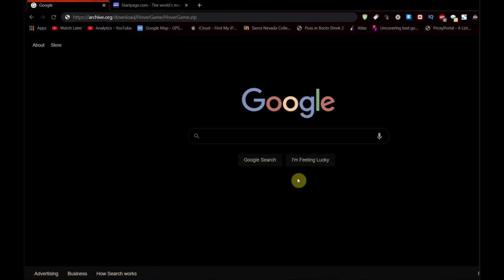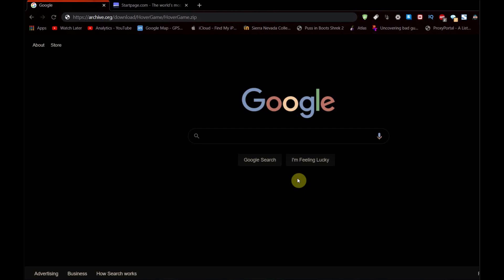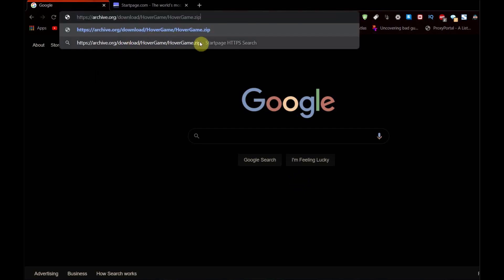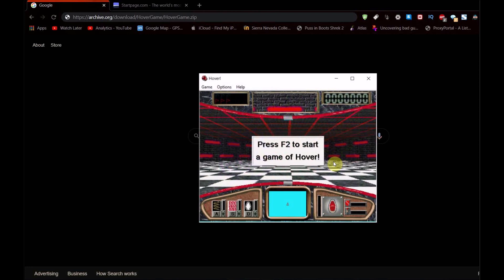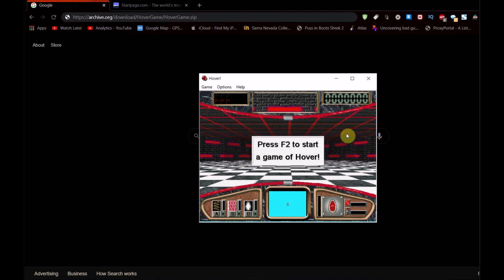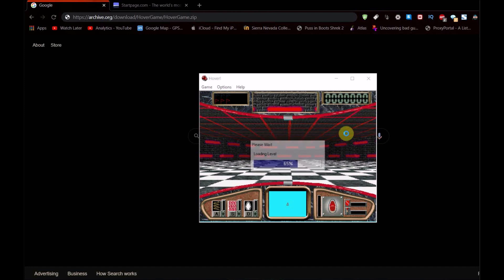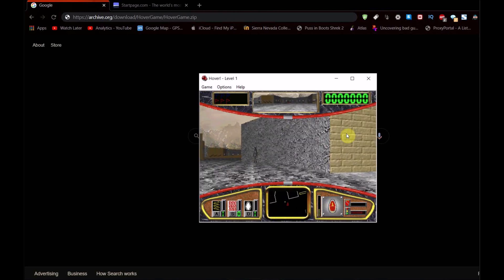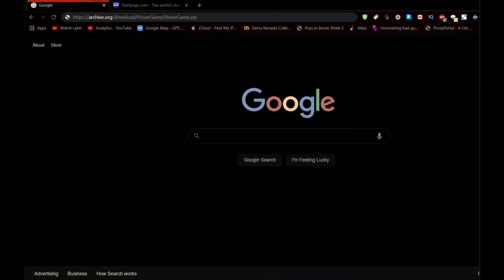How To Play Hover! 1995 Windows 95 Game On Windows 10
windows 95,
windows 95 起動音,
windows 95 startup sound,
windows 95 cm,
windows 95 起動,
windows 95 sound,
windows 95 remix,
windows 95 ゲーム,
windows 95 mobile,
windows 95 秋葉原,
windows 95 アプリ,
windows 95 アリーナ,
windows 95 インストール,
windows 95 インターネット,
windows 95 エラー音,
windows 95 エミュレータ,
windows 95 音,
windows 95 効果音,
windows 95 再現,
windows 95 終了音,
windows 95 シャットダウン,
windows 95 スクリーンセーバー,
windows 95 発売,
windows 95 発売日,
windows 95 10 hours,
windows 95 1995,
windows 95 1080p,
windows 95 17th birthday,
windows 95 101 games,
windows 95 1 gb ram,
windows 95 startup sound 1 hour,
windows 95 effects 1,
windows 95 shutdown 1,
windows 95 square remix 1 hour,
windows 95 effects round 1,
windows 95 pentium 1,
windows 95 2018 edition,
windows 95 256 colors,
windows 95 25th anniversary,
windows 95 2020 edition,
windows 95 24 hours,
windows 95 286,
2 windows 95,
reader rabbit 2 windows 95,
doom 2 windows 95,
preview 2 windows 95,
ibm ps/2 windows 95,
half life 2 windows 95,
puyo puyo 2 windows 95,
quake 2 windows 95,
windows 95 386,
windows 95 3d maze,
windows 95 3d,
windows 95 32 bit color,
windows 95 386sx,
windows 95 3d maze screensaver,
windows 95 32 bit color virtualbox,
windows 95 3.5 floppy,
3 windows 95,
fury 3 windows 95,
sonic 3 windows 95,
gta 3 windows 95,
mortal kombat 3 windows 95,
windows 95 commercial 3,
windows 95 raspberry pi 3,
runner 3 95 windows,
windows 95 4mb ram,
windows 95 pentium 4,
windows 95 commercial 4,
raspberry pi 4 windows 95,
4096 windows 95,
44 windows 95,
4 windows 95,
pentium 4 windows 95,
windows 95 gta 5,
windows 95 effects 541,
windows 95 compaq 520,
5 windows 95,
gta 5 windows 95,
internet explorer 6 windows 95,
6 windows 95,
windows 95 vs windows 7,
windows 95 theme for windows 7,
windows 7 look like windows 95,
windows 7 windows 95,
windows 7 transformed into windows 95,
windows 95 random remix 7,
windows 95 spiele auf windows 7,
progress bar 95 windows 7,
7 windows 95,
windows 95 startup sound 8 bit,
windows 95 to 8 remix,
86box windows 95,
windows 95 98,
windows beta 95 to 98,
windows 9500 windows 95 remix 2018